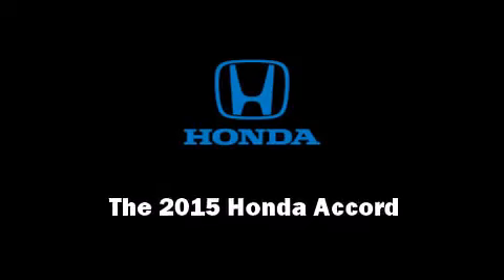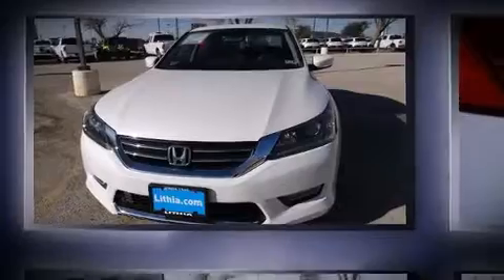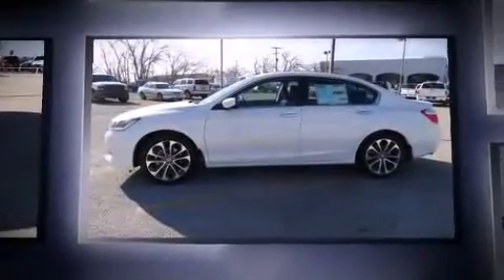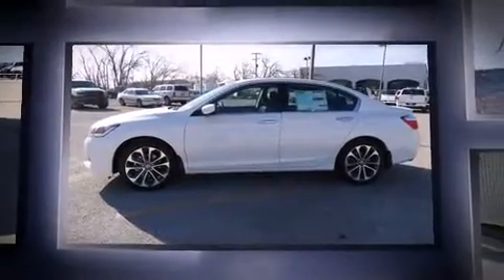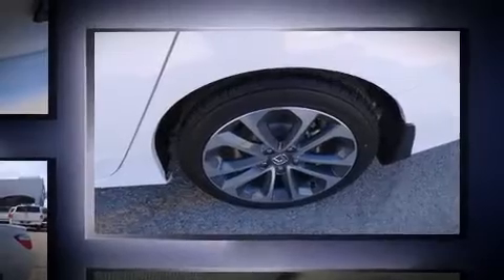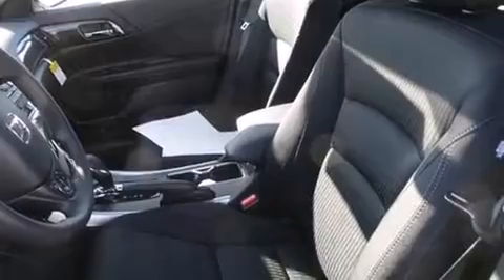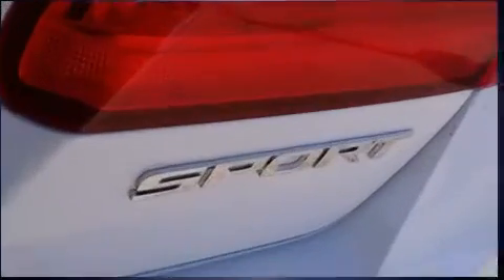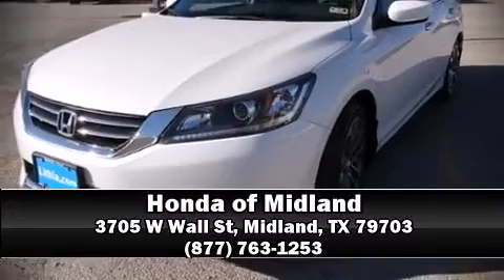2015 Honda Accord Sport in Midland, TX 79703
Honda of Midland
3705 W Wall St

Outstanding design defines the 2015 Honda Accord. This 4 door, 5 passenger sedan is waiting for you to take home! It features a front-wheel-drive platform, an automatic transmission, and a 2.4 liter 4 cylinder engine. The following features are included: delay-off headlights, 1-touch window functionality, a trip computer, an outside temperature display, power door mirrors, an overhead console, and power windows. Audio features include a CD player with MP3 capability, steering wheel mounted audio controls, and 4 speakers, providing excellent sound throughout the cabin. Honda also prioritized safety and security with features such as: dual front impact airbags, head curtain airbags, traction control, brake assist, ignition disabling, and 4 wheel disc brakes with ABS. For added security, dynamic Stability Control supplements the drivetrain. We have a skilled and knowledgeable sales staff with many years of experience satisfying our customers needs. We'd be happy to answer any questions that you may have. Stop by our dealership or give us a call for more information.